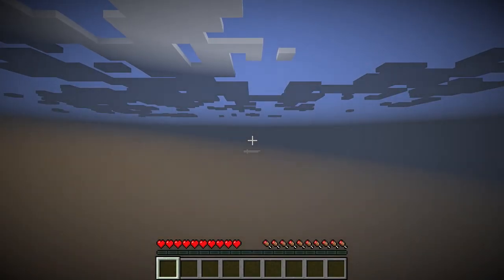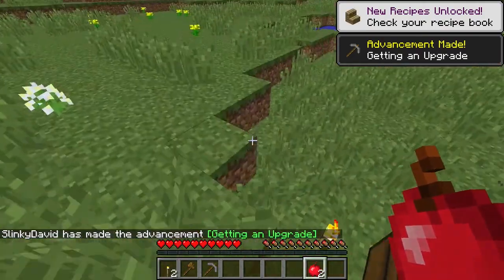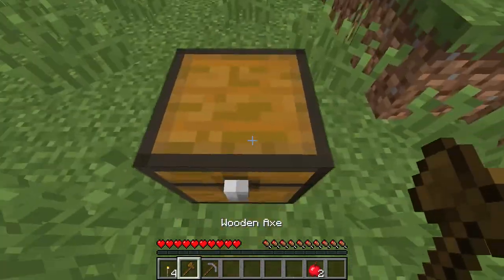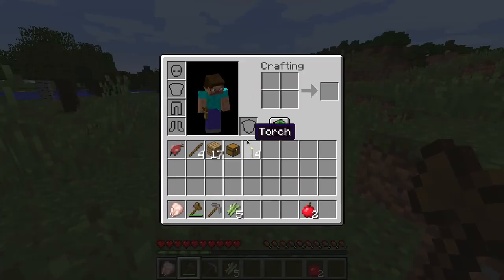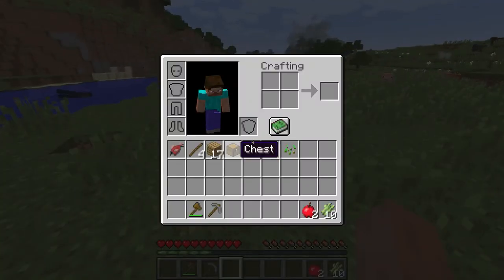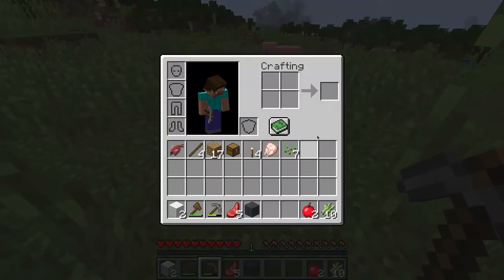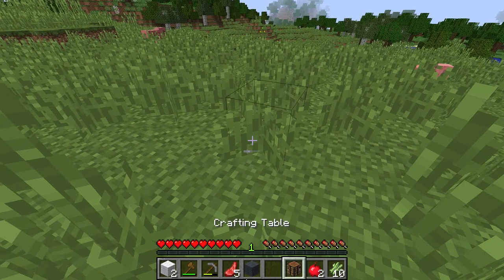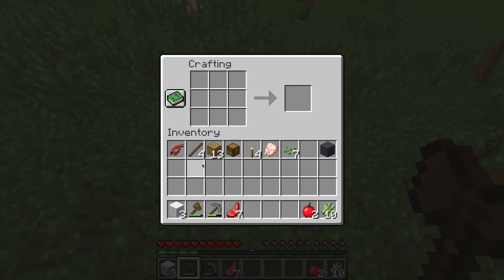A New Home|Mincraft PC Lets Play #1